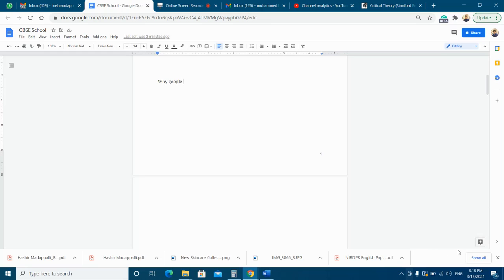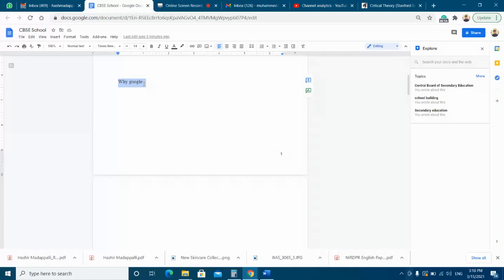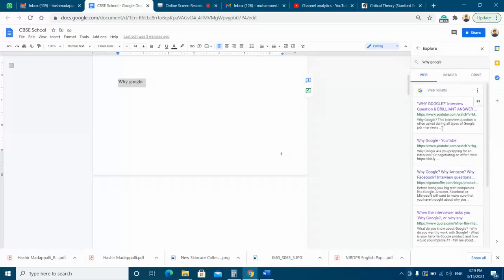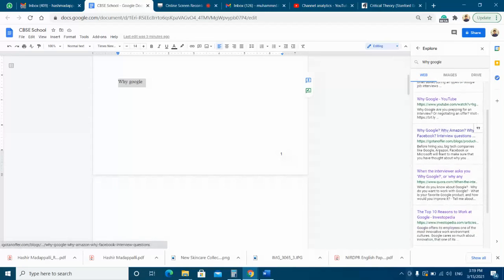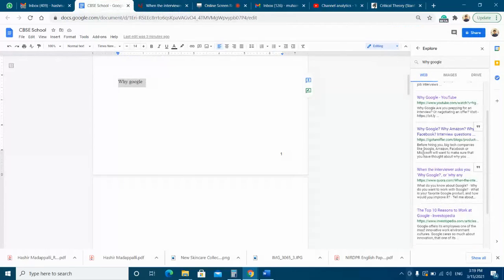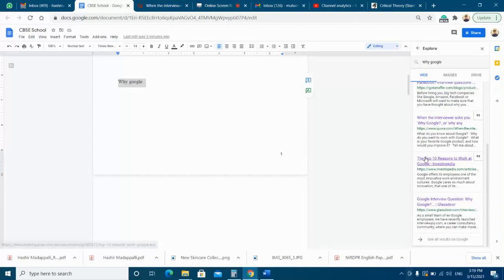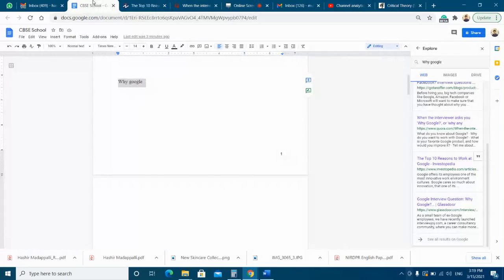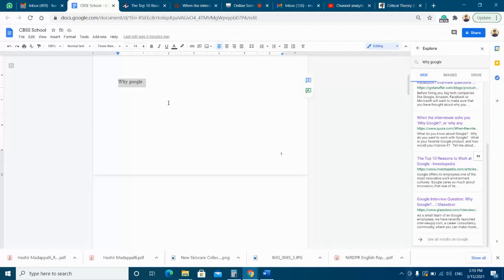How to Use Citation Tool In Google docs. Explore Tool in Google docs.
Explains and shows how to use citation tool, insert image and other things using explore tool in Google docs. Channel explains and explores simple online Tips and tricks for daily technical use.